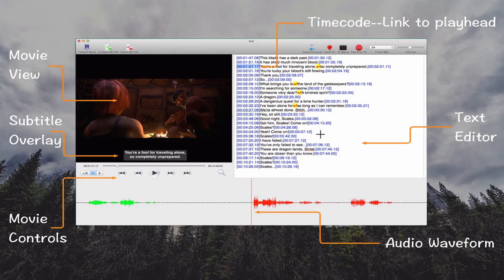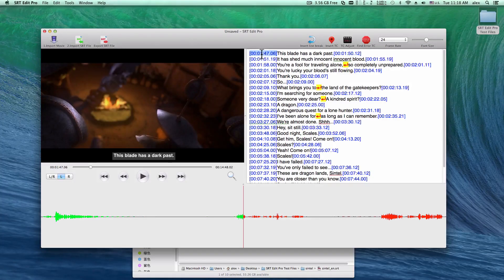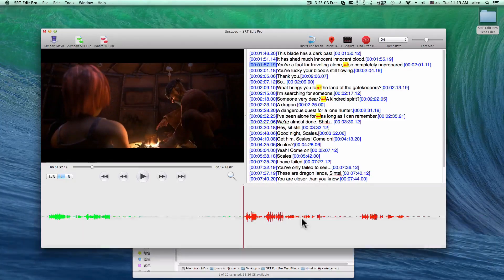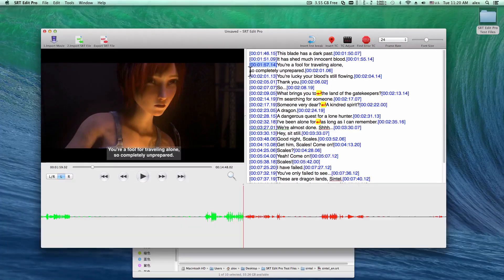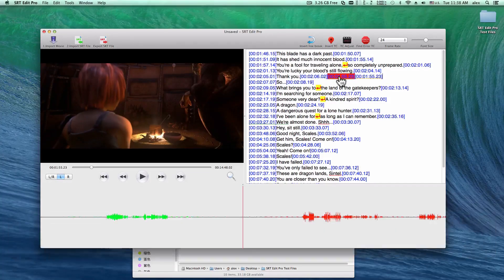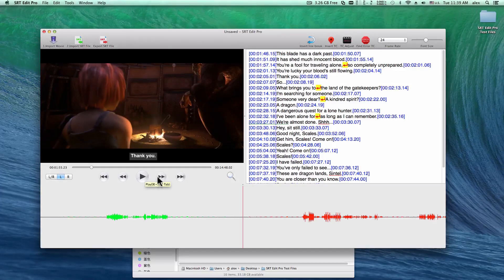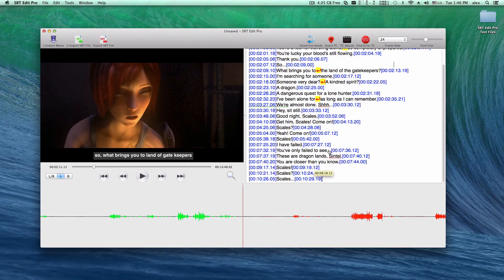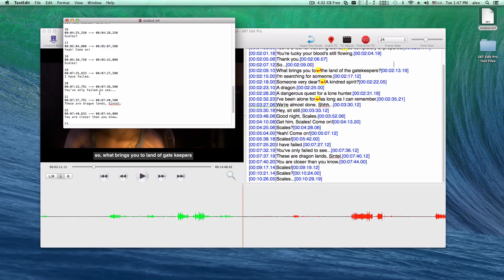SRT Edit Pro for Mac OS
SRT is the most popular subtitle format. SRT Edit Pro is a professional tool for SRT subtitles creating and editing. You can make your SRT file from scratch or edit your existing SRT file, do timing, timecode adjustment, subtitle editing. With audio waveform, it's super easy and convenient to find the accrete In and Out point of subtitles. It build in a muli functional text editor, you can almost do anything you want. to learn more before you buy it!

-Support all video and audio files Quicktime Play X supported.
-Import SRT file or create a new SRT file from scratch.
-Create and edit your subtitles just in a text editor.
-Shift all timecode or selected timecode.
-Use arrow key to adjust timecode backward or forward.
-Click on timecode to jump the playhead.
-Audio waveform helps you precisely locate the start / end of a subtitle.
-Command+J / K / L to play / pause / backward / forward frames.
-Error timecode detection and find error timecode.
-Subtitle preview on movie.
-You can download Subtitle Writer on App Store to write the SRT to video.
-You can download Final SRT on App Store to import the SRT to Final Cut Pro 7/X.